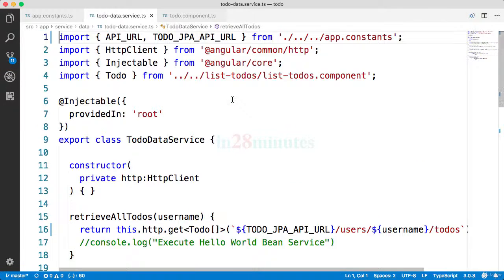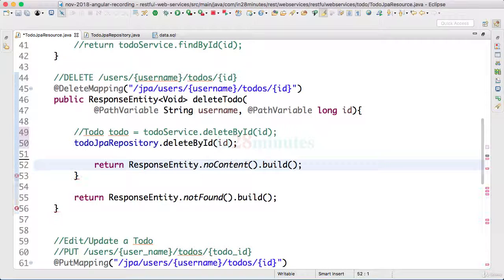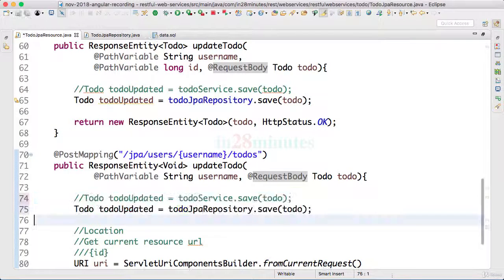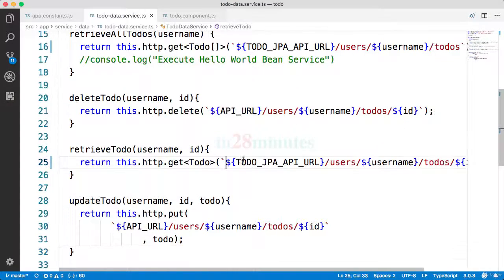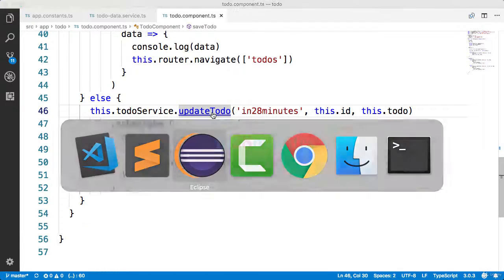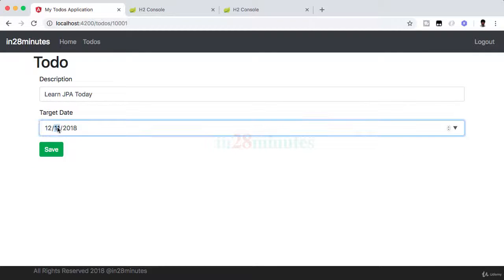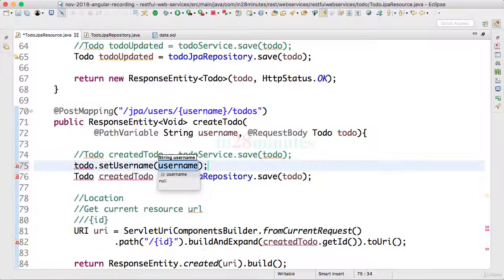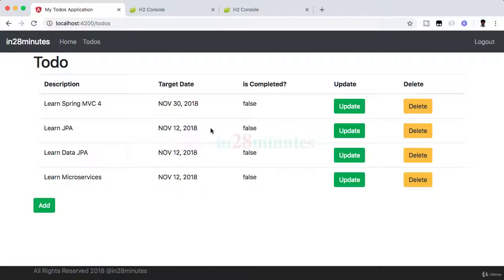095 Step 94 Connecting POST PUT and DELETE REST APIs to JPA Repository